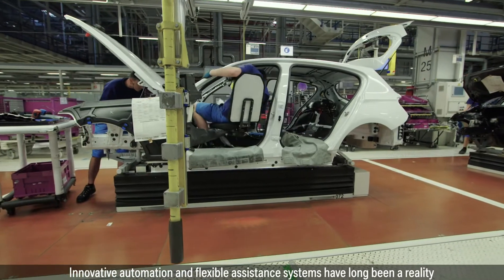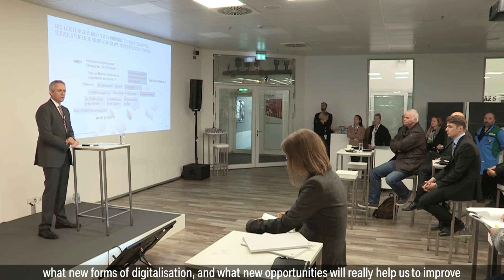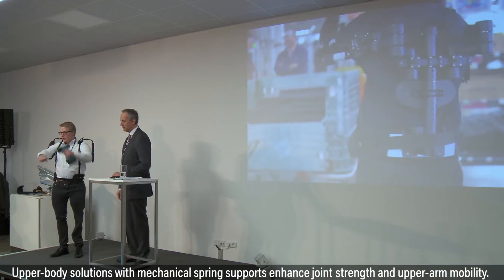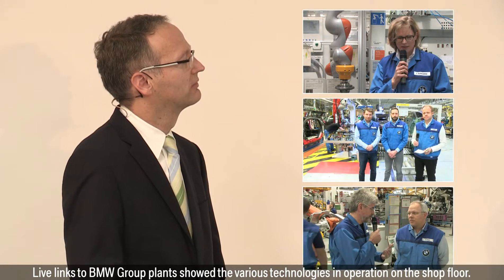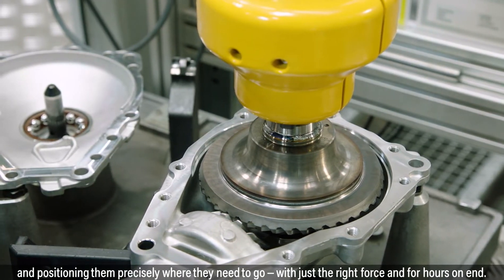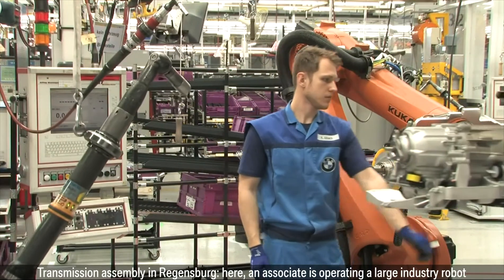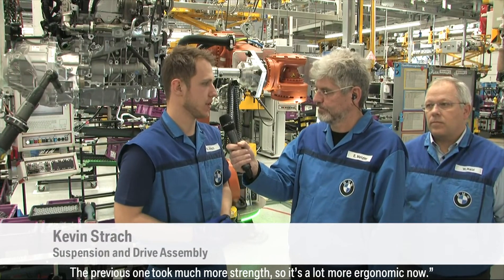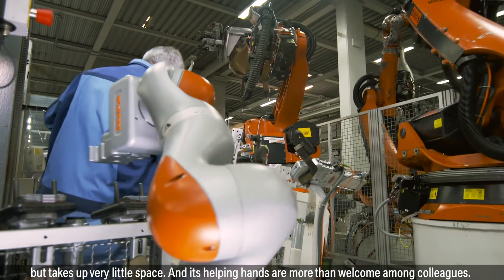BMW Digitalised Production